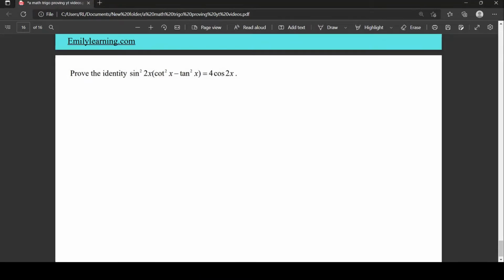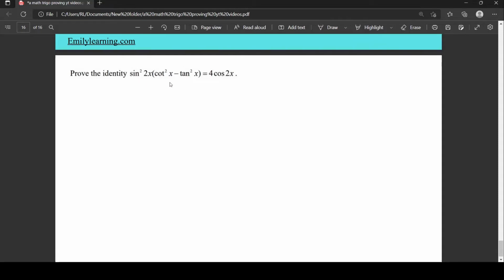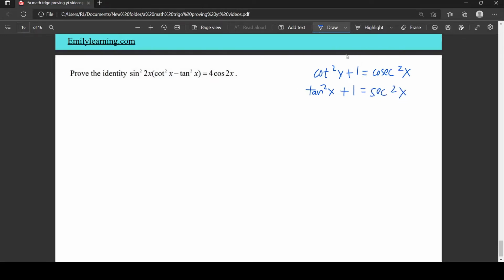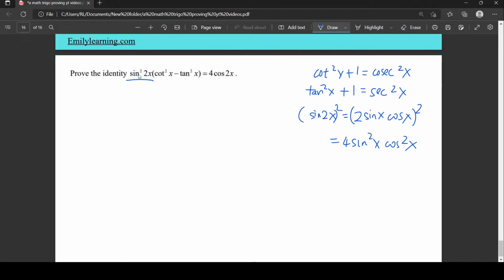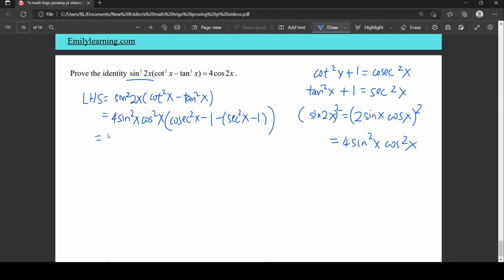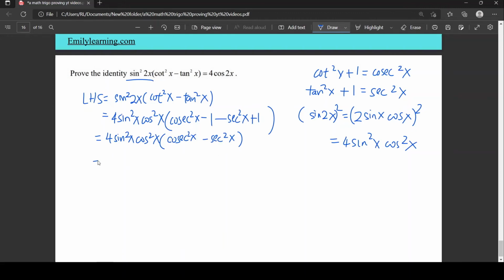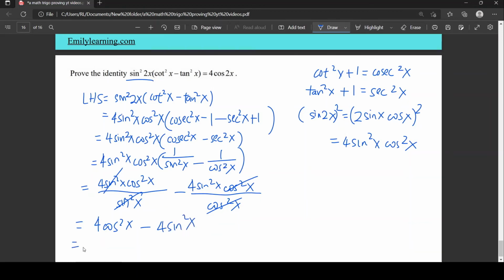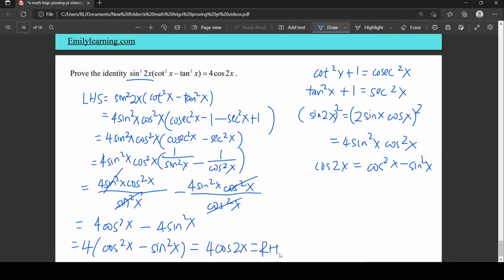Trigonometry for O Level Additional Math - Proving Identity for Trigo Add Math Questions - 7